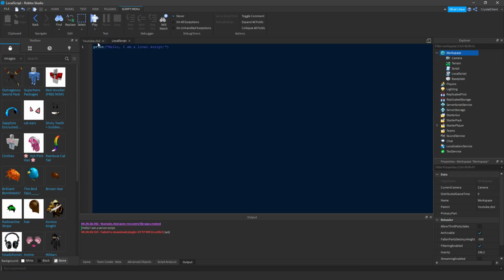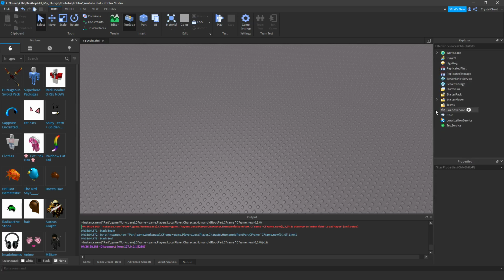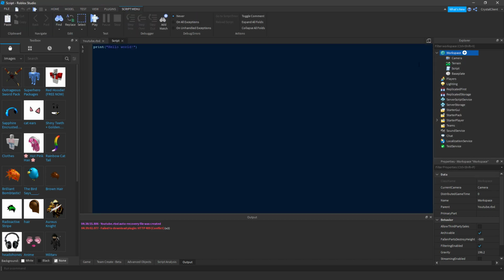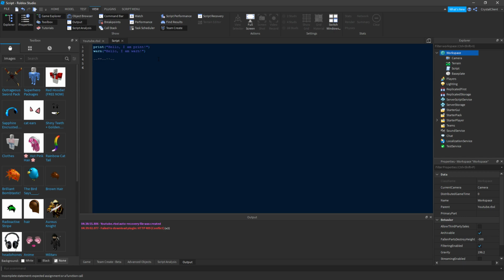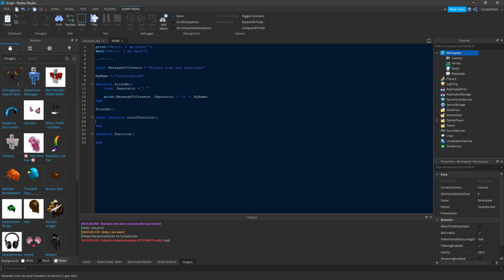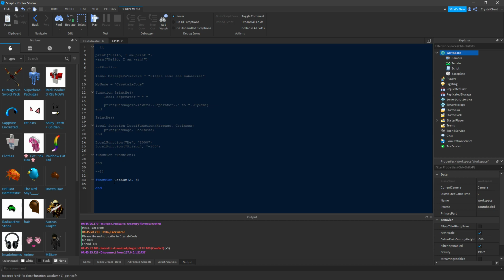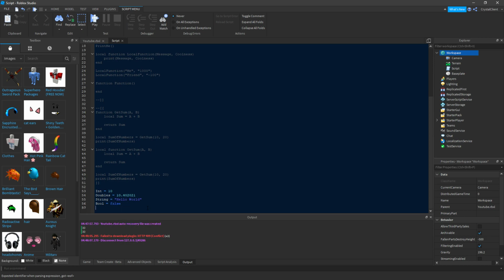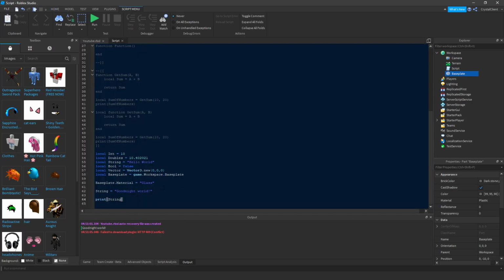Roblox Studio Tutorial. [Basic scripting and basic understanding of server and client]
Today we learn about basic scripting and very basic server and client differences.